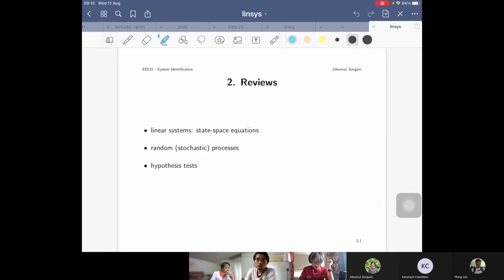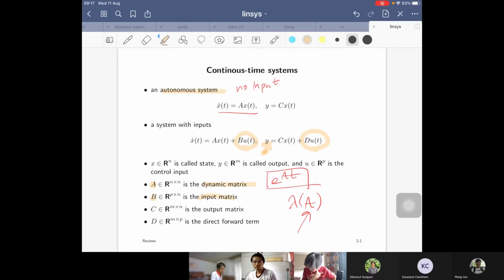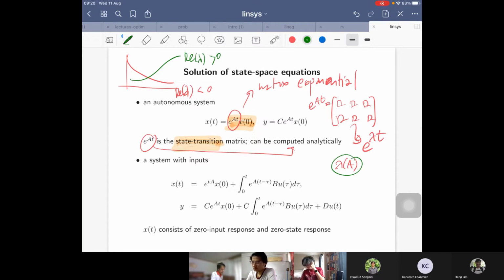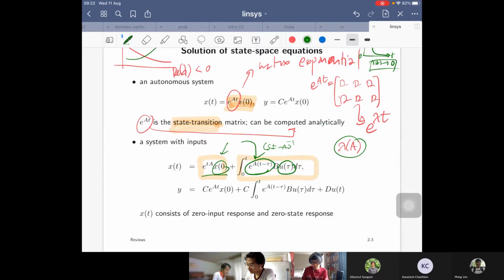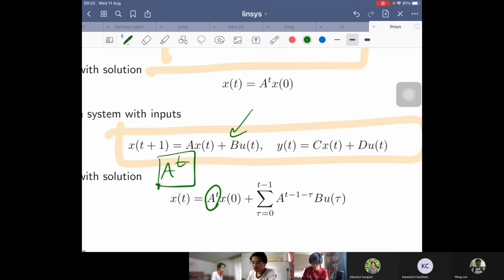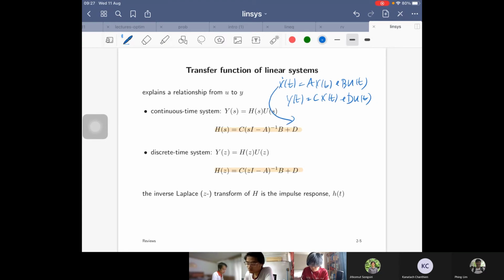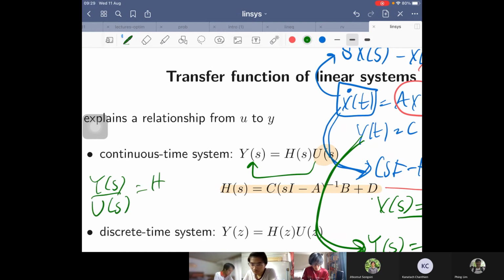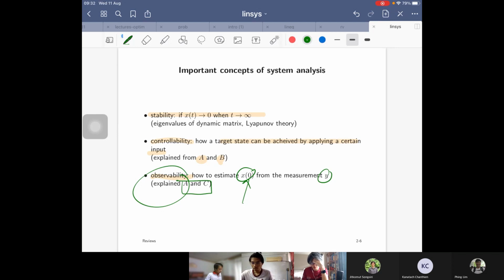A short review of linear dynamical systems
In this video, we quickly review linear system in state-space forms and their solution, both in continuous and discrete times. The concept of transfer function, state transition matrix, and eigenvalues are explained. The topic itself has more details and illustrations in control engineering, but it was not our intention to explain those introductory contents in this video.